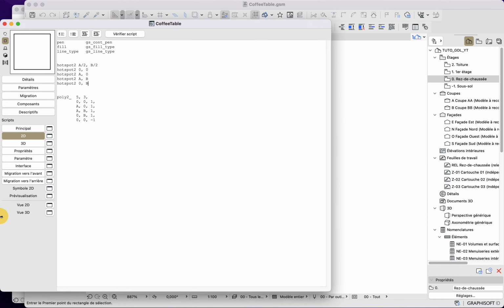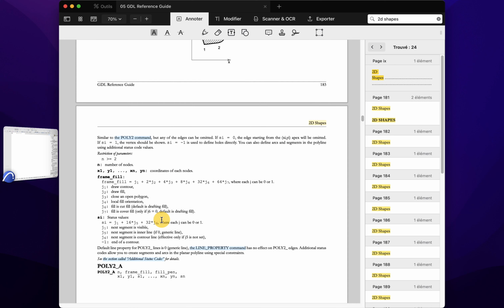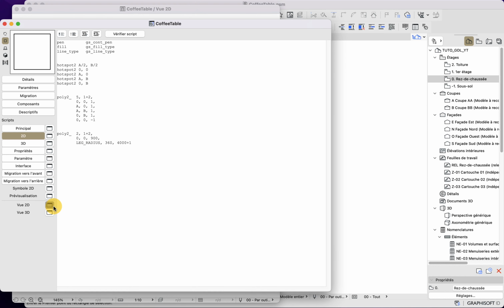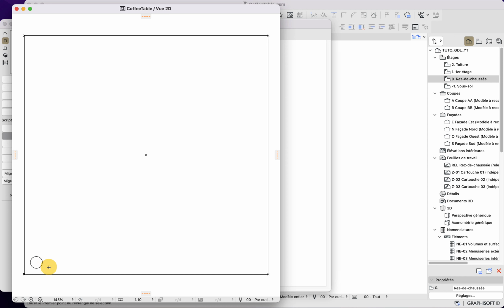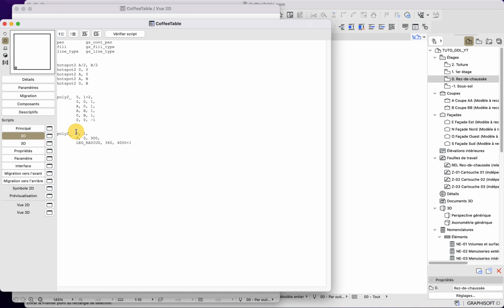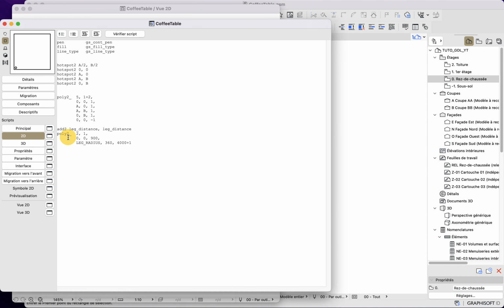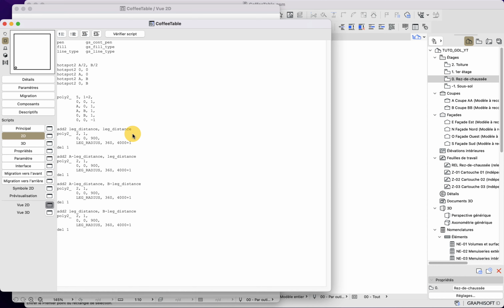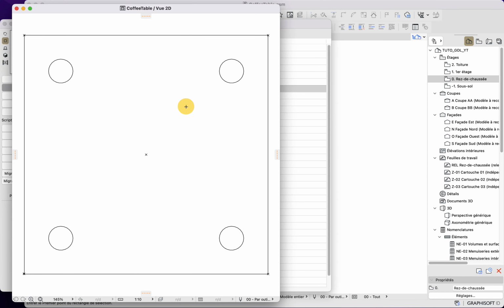GDL Basics part 4/8 | Archicad course for GDL beginners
Fourth part of this GDL tutorial : finishing the 2D script

Chapters :
00:00 Intro
00:36 Choosing the right command
01:11 Status codes for POLY2_
03:10 Drawing the first leg
06:16 Archicad's coordinates systems
09:27 Drawing the other legs
10:50 Understanding the coordinates systems practically
12:50 Moving the table's origin
14:11 Outro